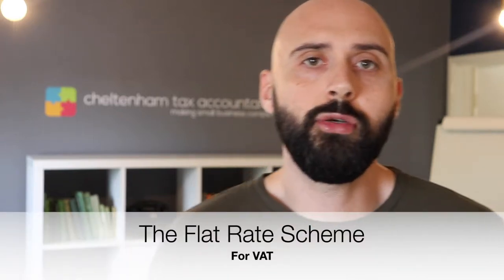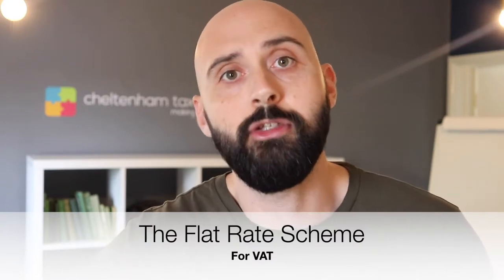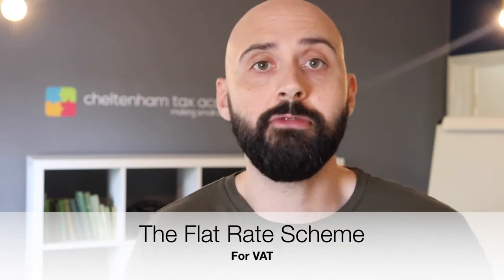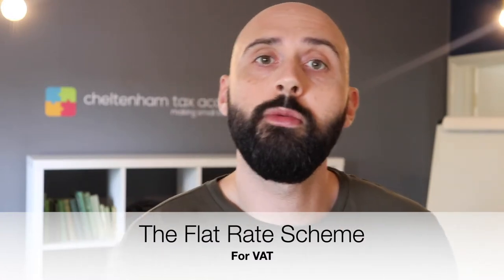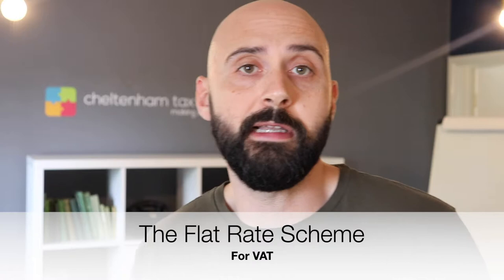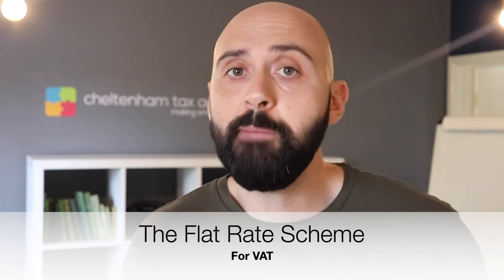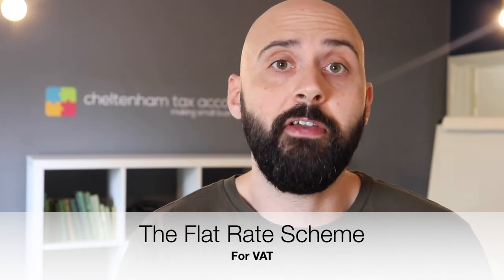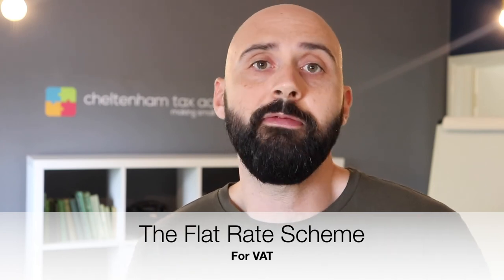Flat rate scheme for VAT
What is the flat rate scheme for VAT

Flat rate VAT

In this video Stephen Edwards discusses what the flat rate scheme is and when it may be beneficial for you to explore it

It is amazing how many business owners know so little about the flat rate scheme for VAT. It is a scheme that can not only reduce the accounting burden for small businesses but also save them a fair few pennies in the process! So what is the flat rate scheme, who is eligible and what is the catch?

What is the Flat Rate Scheme
It is a scheme designed to reduce the time and accounting burden for small businesses who are VAT registered. It achieves this by removing a significant layer of the VAT return book-keeping process. Under the flat rate scheme you do not need to record the amount of VAT you have paid on your expenses, you simply record what you have paid in total. Subsequently you can’t claim the VAT back on your expenses.

The other major change is the way VAT is calculated on sales. Instead of paying over 20% of sales in VAT to HMRC (less the VAT you would normally be claiming back) you pay over a lower % on the gross sales figure.

An example would illustrate this best.

Standard VAT Calculation
Net sales £100
VAT due £20 (20%)
OR
Total sales inclusive £120
VAT due £20 (£120 x 1/6 or 20/120)
LESS
Costs £30 (Net)
VAT £6 (20%)
DUE TO HMRC = £20 less £6 = £14.

Calculation under the Flat Rate Scheme
Sales £100
VAT £20
Gross £120
VAT due = £120 x your flat rate (FR) %
So if we use 10% as an example
VAT due is £120 x 10% = £12.

Now, these figures have been plucked from thin air! I have purposely selected numbers demonstrating a situation where you are better off. The actual results are very sensitive to what your VAT claimable costs are, what your margins are and what the FR% is.

In case you are asking the question, yes you still charge VAT at standard rate to customers but only pay VAT over based on the total received (Inc VAT) x the FR%.

What is My Flat Rate % and Who Can Apply?
This is a percentage defined by HMRC depending on what sector your business is in. The full table of sectors and the relative FR% can be found HERE. In general the more VAT a business in a certain sector is likely to claim back, the lower the FR% will be. HMRC do this to try and put you in a similar position you would be if you were not using the flat rate scheme (the intention is to benefit from a simpler book-keeping process).

To be eligible for the scheme your estimated VAT taxable turnover – excluding VAT – in the next year will be £150,000 or less. Your VAT taxable turnover is the total of everything that you sell during the year that is liable for VAT. It includes standard, reduced rate or zero rate sales or other supplies. It excludes the actual VAT that you charge, VAT exempt sales and sales of any capital assets.

Other Points
Generally you don’t reclaim any of the VAT that you pay on purchases, although you may be able to claim back the VAT on capital assets worth more than £2,000 – see the section in this guide on claiming back VAT on capital assets for the rules and restrictions.

Once you join the scheme you can stay in it until your total business income is more than £230,000.

Tax

There will be an effect to the tax you or the business pays as the different basis of accounting will effect the bottom line profit. EG – Instead of recording expenses in the accounts net/excluding VAT, they will now be inclusive of VAT. The tax effect of this is a saving on the increase. If £100 of net expenses is now recorded as £120 under the FR scheme you have an extra £20 of costs to claim which will lower the overall tax liability.

The downside to this is that it works both ways! As you pay less VAT on sales under the FR scheme, the bottom line will be increased. EG If £100 of net sales was recorded pre FR scheme then using the figures in my previous example £108 will now be recorded (£120- £12). This means you are paying tax on an extra £8 of income…

CONCLUSION
Not all businesses are better off using the FR scheme. However I have come across many who save a few hundred to a few thousand a year by adopting it from day one. A number of factors come into play to forecast and calculate the overall position and whether a business is better off. The main thing that I want the readers of this blog to take away is that every business who is eligible to apply for the scheme SHOULD assess their position to estimate the potential saving (or not).

Any accountant worth their salt should be making VAT registered clients aware of the scheme early doors. If not then potentially thousands of pounds could have been paid to HMRC instead of keeping it in your pocket.
If you feel that you may be eligible for the scheme I am more than happy to do a free review of your last VAT return to ascertain whether savings could be made.